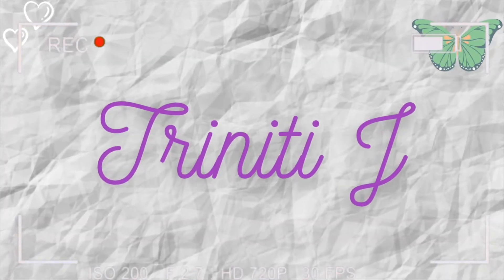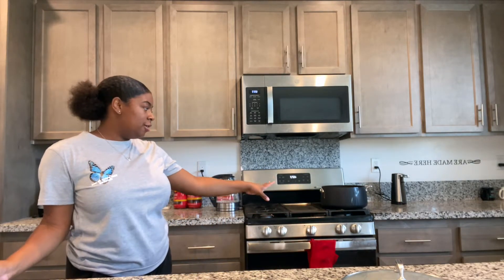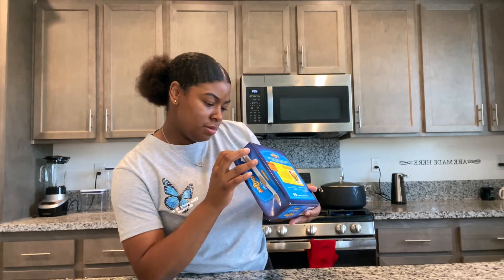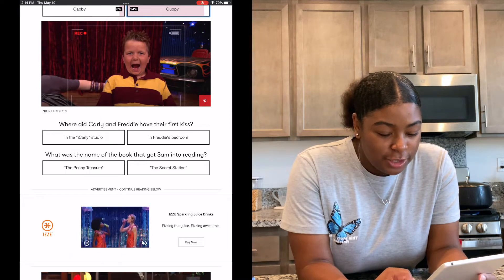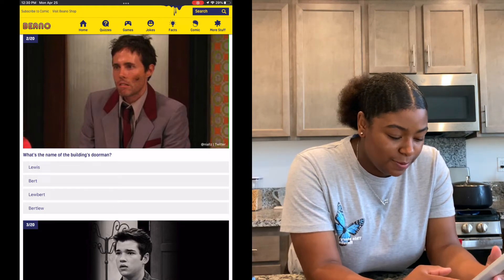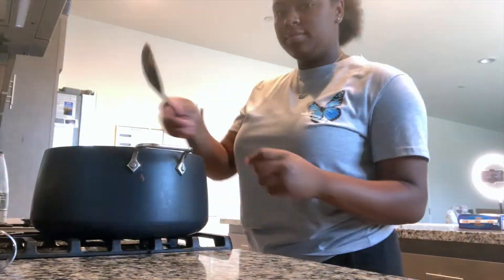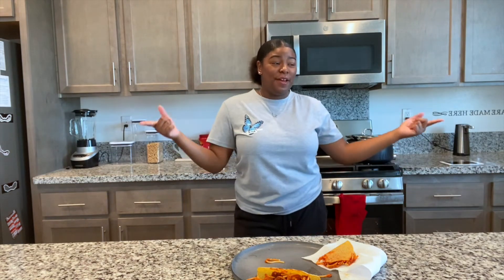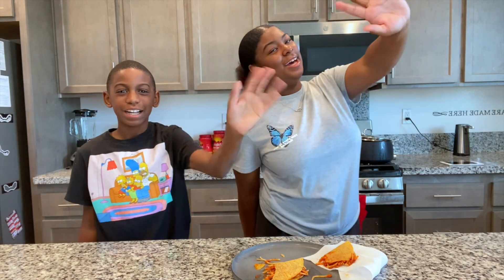Making icarly Spaghetti Tacos! + An icarly Quiz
Hey guys hope you loved todays video!! I have so much content coming up so turn In notifications!! ♥️✨

Mecari: streetwear15